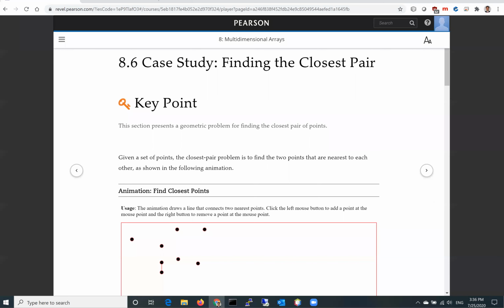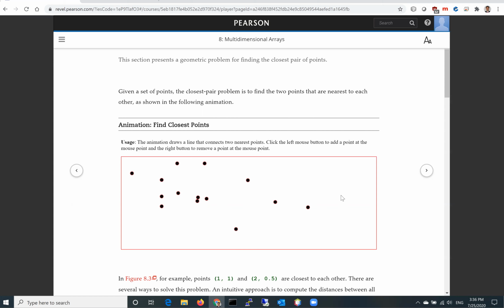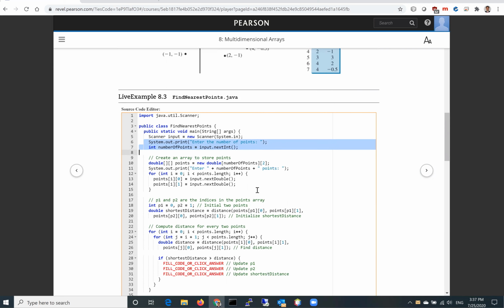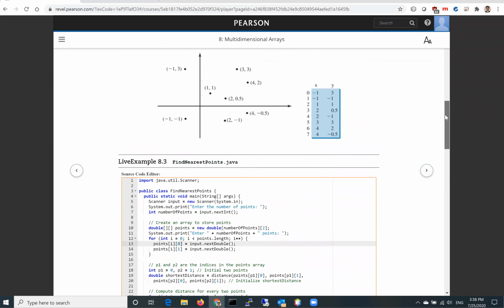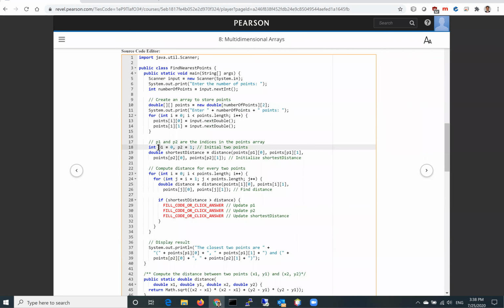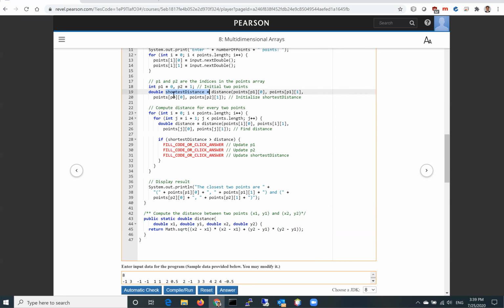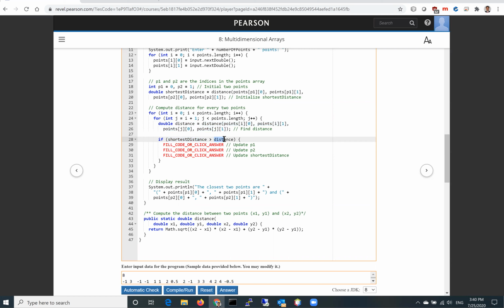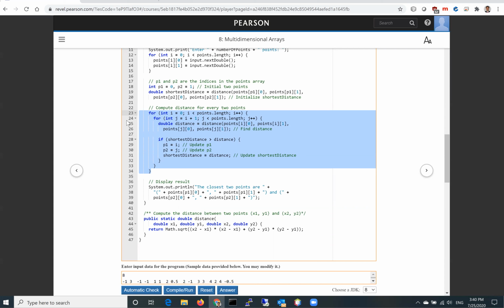Daniel Liang Java Section 8.6